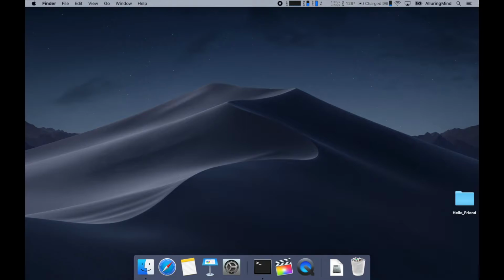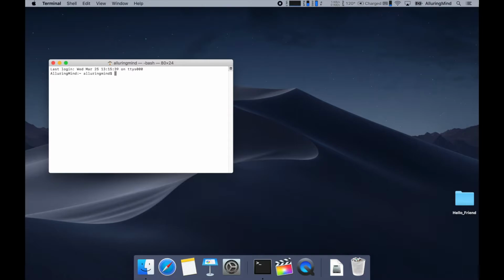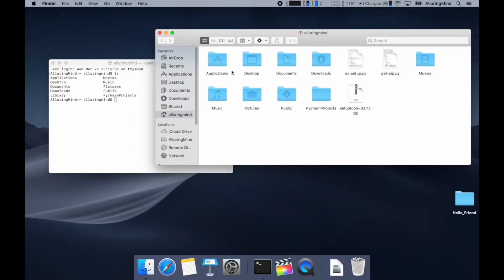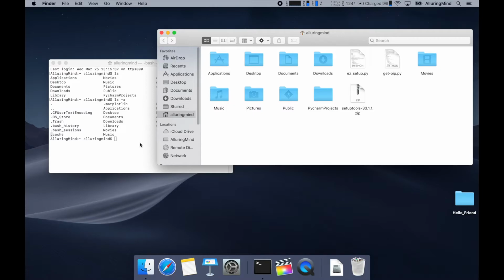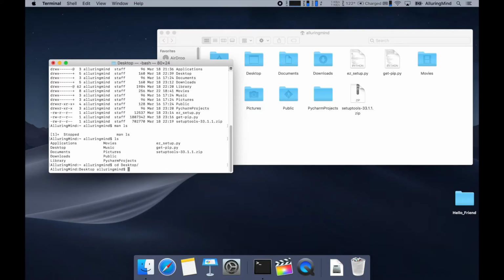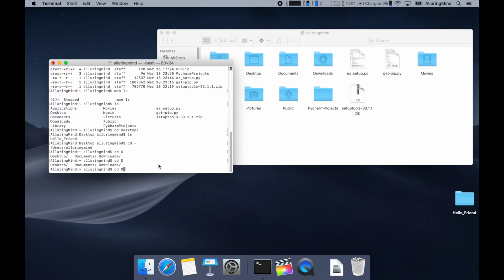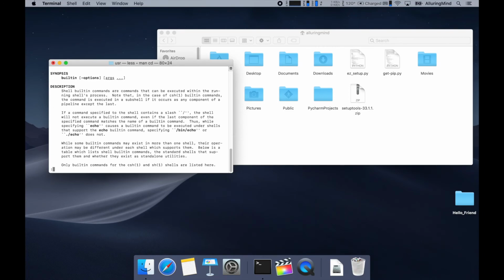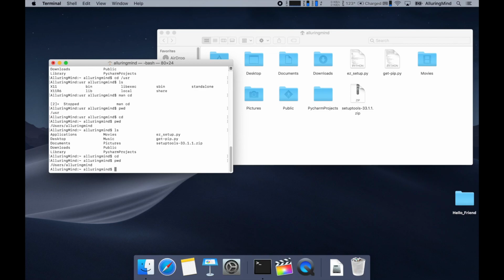AlluringMind Python Intro: Terminal Basics